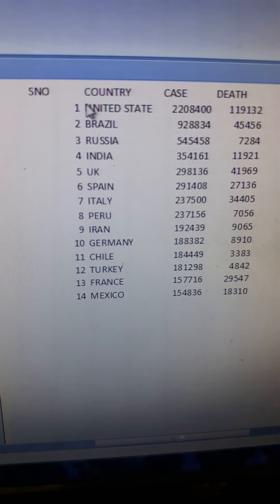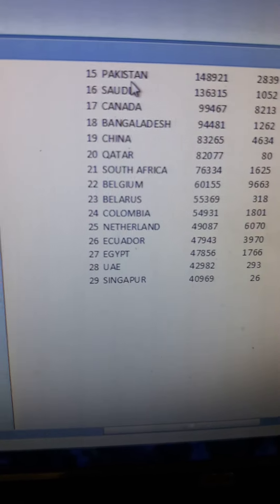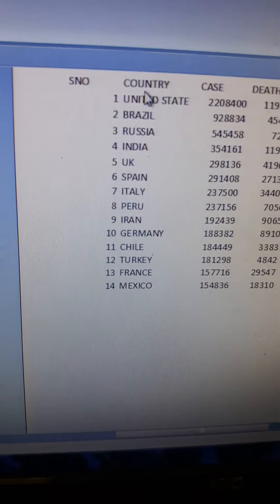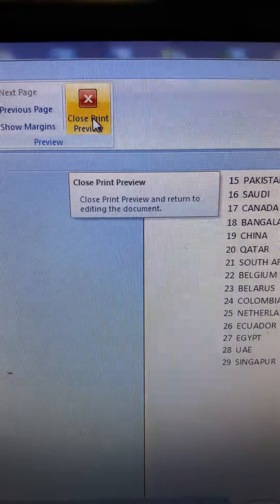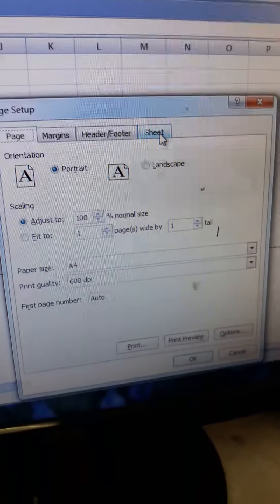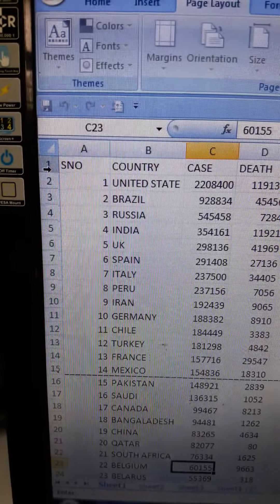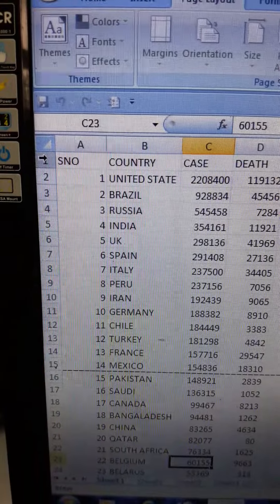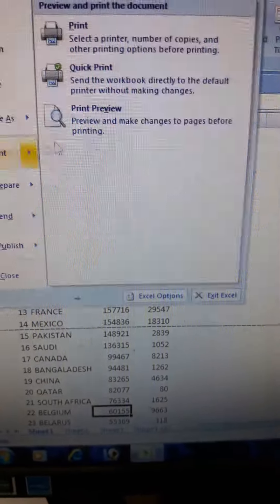17 June 2020